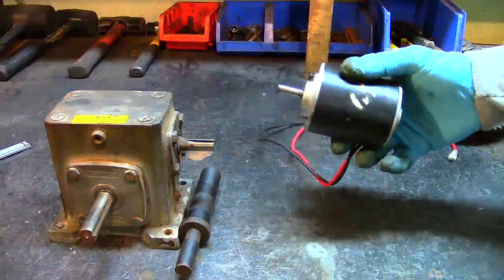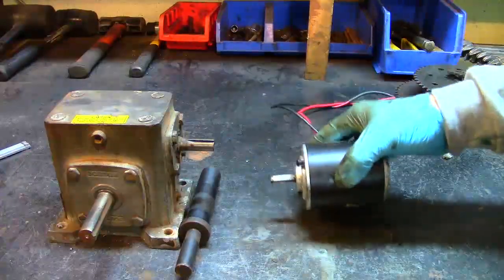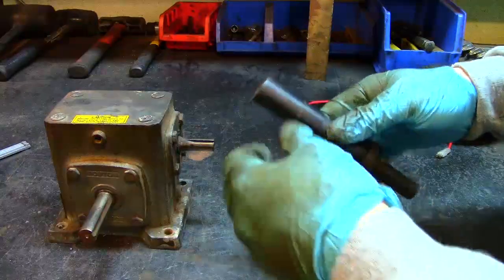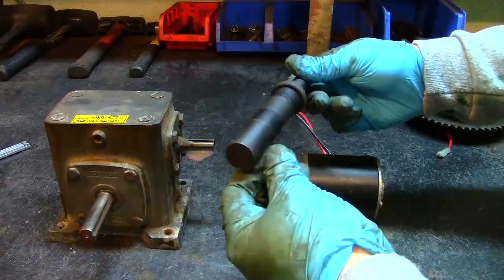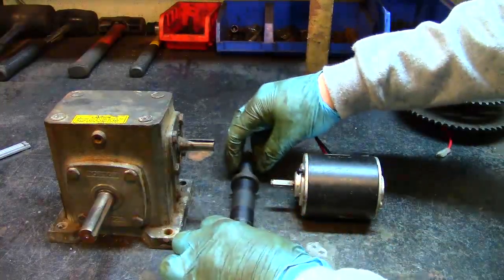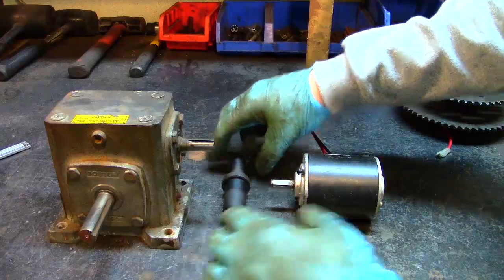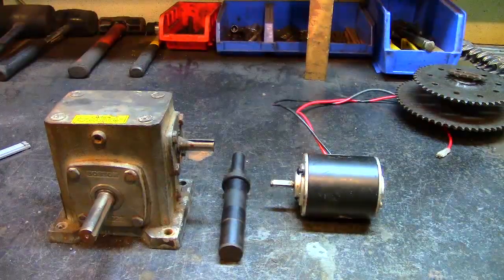Part 1: Electric Utility Hoist/Engine Hoist (Gearbox Build)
Part 1 of 4 building my electric utility hoist. Tools Used:
- Lathe
- Drill press
- Tap and die set
- Cordless drill
- Cordless impact
- Vice grips
- Angle Grinder
- Vice
- Welder
- Bench Grinder
- Wrenches
- Sockets
- Screw Drivers
- Band Saw